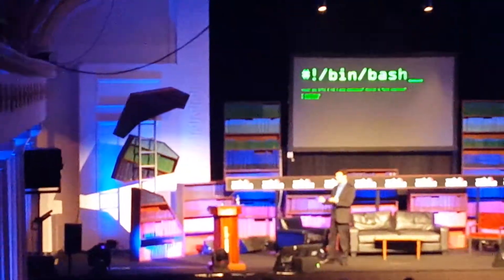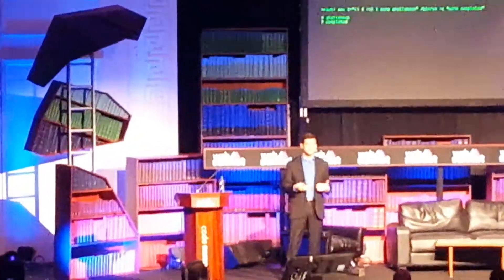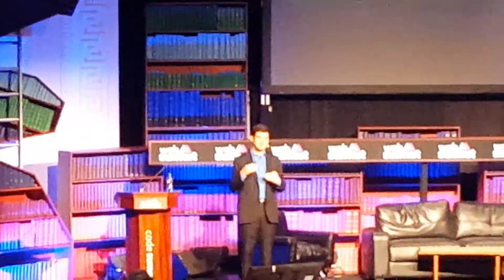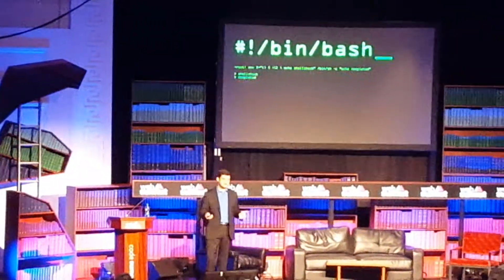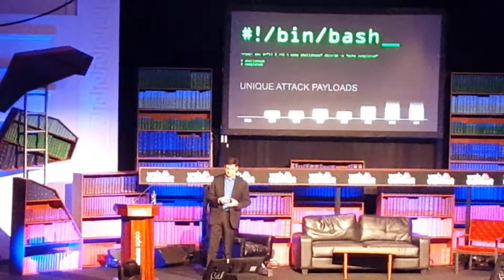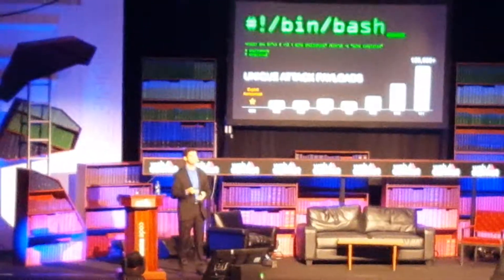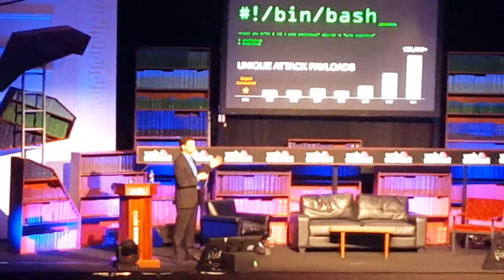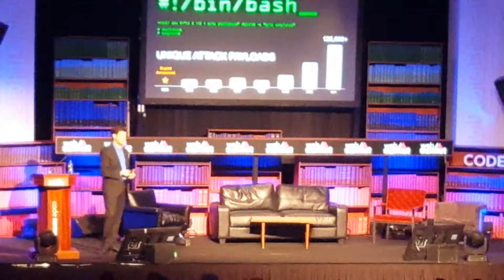the state of the internet © the small business fairy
The state of the internet is a scary concept. This talk was given by James Kretchmar of Akamai Technologies at the codesummit section of the websummit 2015. In this snippet we filmed, he talks about heartbleed, private keys and Web 2.0 security protocol issues.